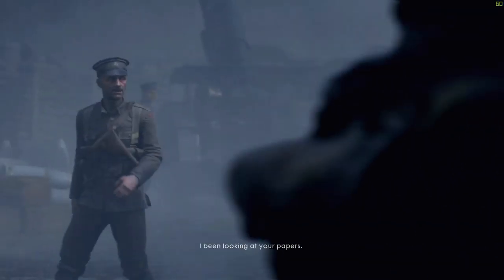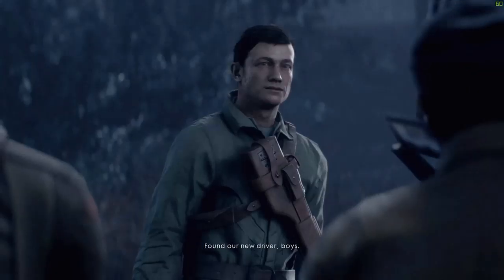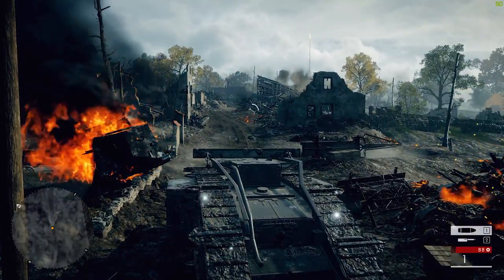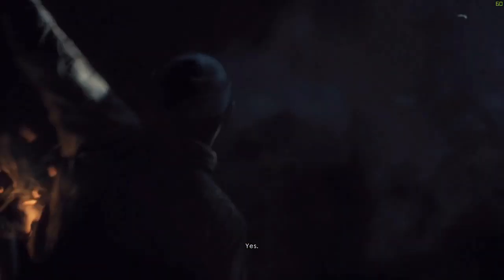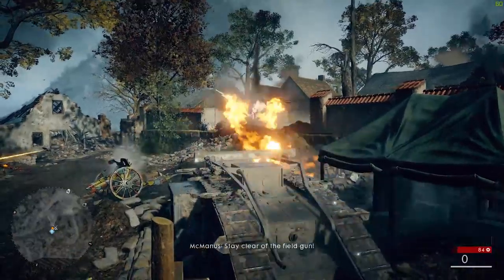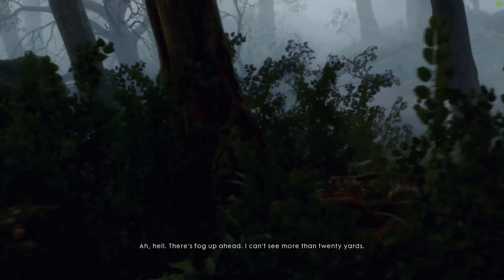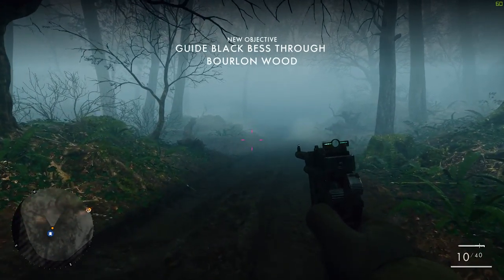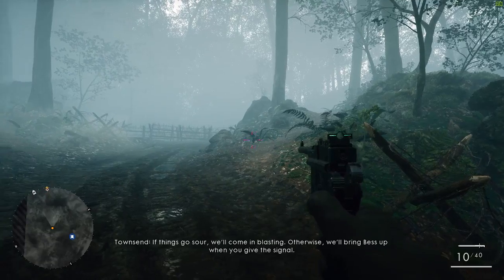Battlefield 1 Campaign Playthrough Mud And Blood Chapter 1 Over The Top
Today, I begin uploading my playthrough of the Battlefield 1 Single player campaign.  We begin in the war story, through mud and blood.

▼Current Schedule▼

1.Stories from the Road Series every Tuesday and Thursday
2.American Truck Sim News and updates periodically
3.Battlefield/LSPDFR content coming soon

By Platinumtrax
Licensed - 08/11/2016